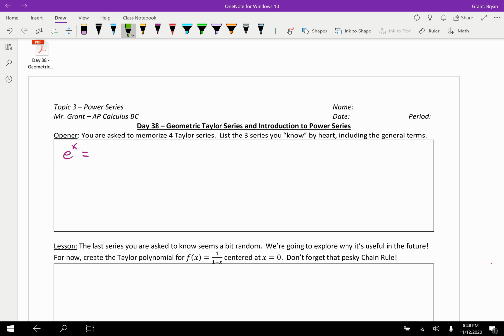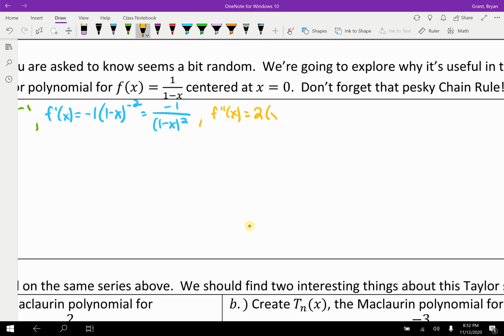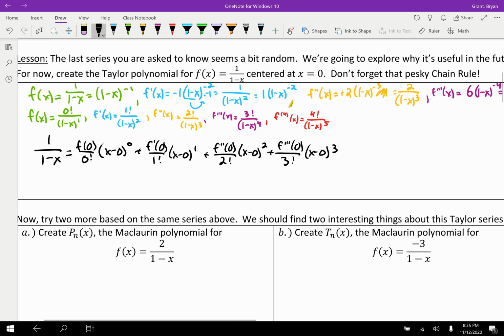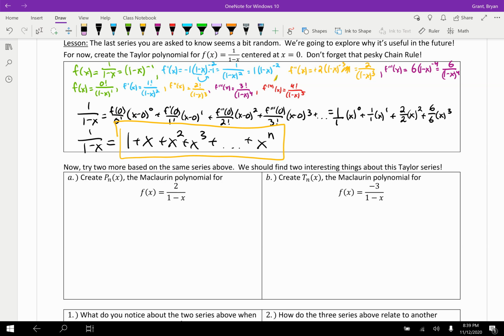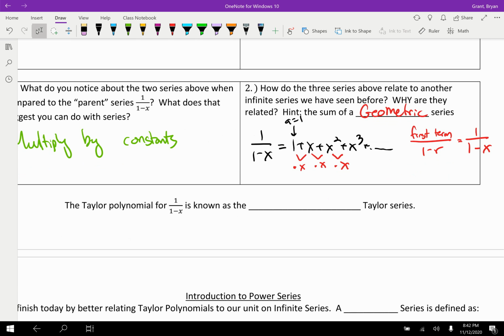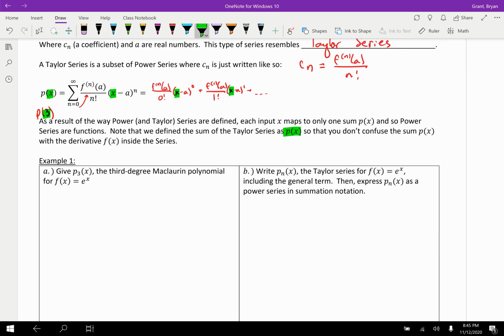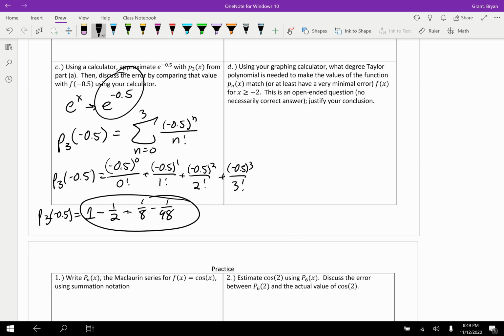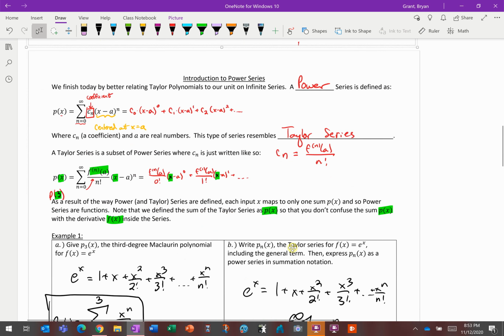Day 38 - Geometric Taylor Series and Power Series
Class begins with the last of the four Taylor (Maclaurin) Series we need to memorize for the AP Calculus BC exam.  Then, we (finally) define a Power Series!  Practice problems to finish off class.